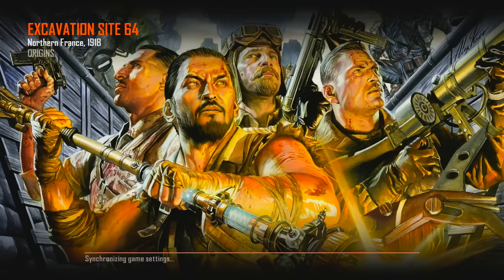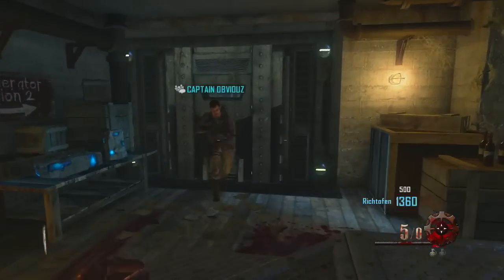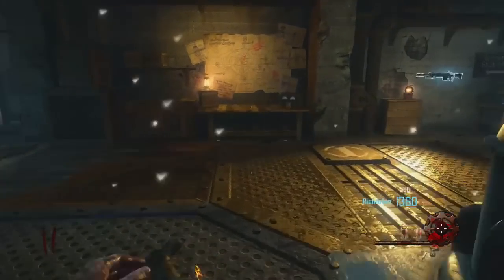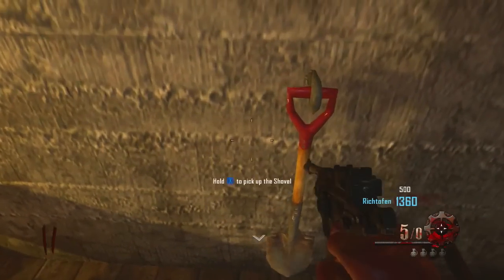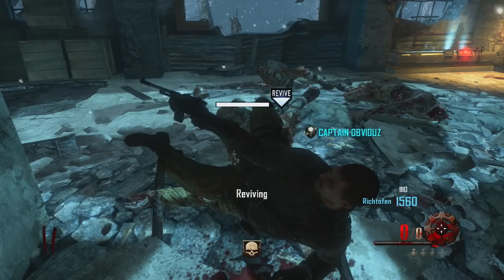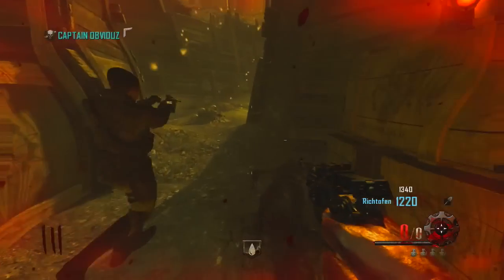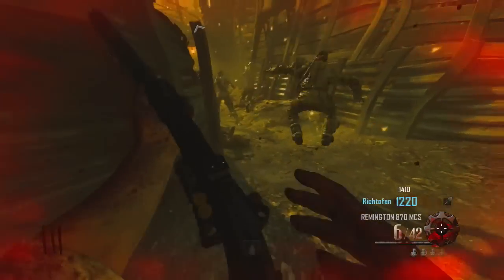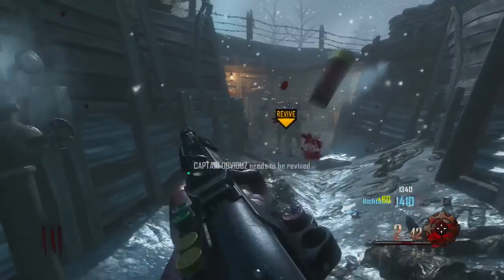FREE WEAPONS & PERKS! "How To Find THE SHOVEL" in Origins! (Shovel Location To Dig)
The SHOVEL lets you dig for perks weapons and maybe even some thing you don't want! It's actually pretty cool! Be sure to LIKE for more Origins videos!

Ross.